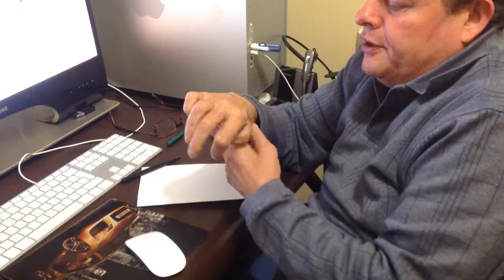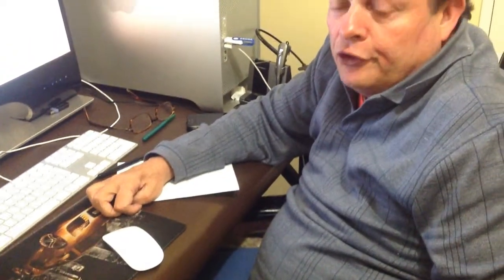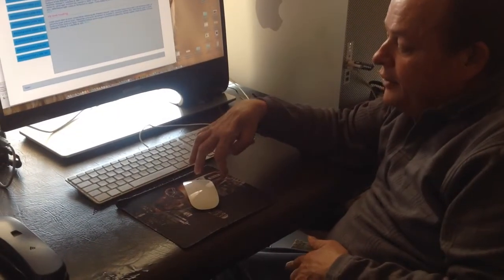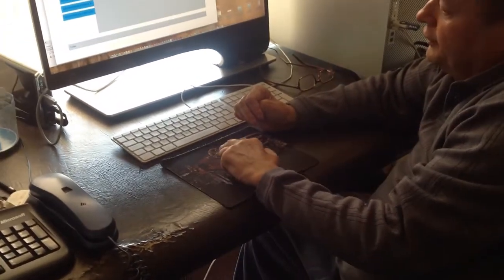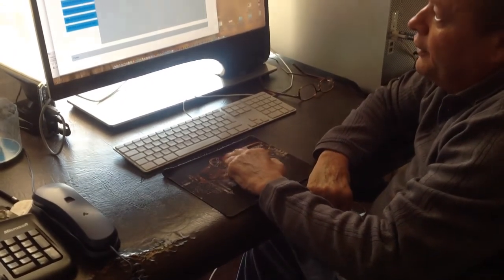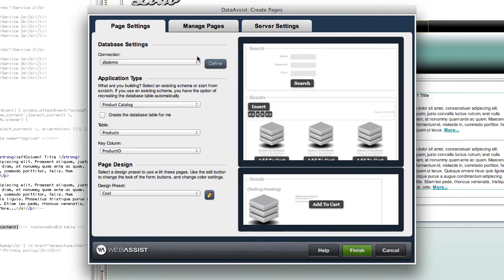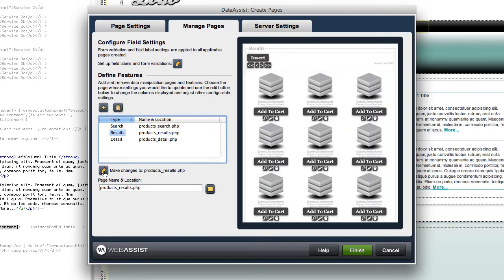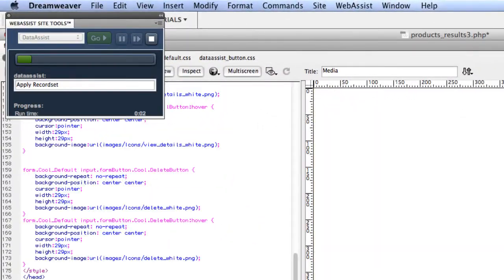Meet Frank Juskievitz, inspiring quadriplegic Web Developer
At WebAssist, we are fortunate to hear many of our customers' success stories. However, this week, we were beyond inspired by Frank Juskievitz, a man who has risen above his paralysis to conquer technology.